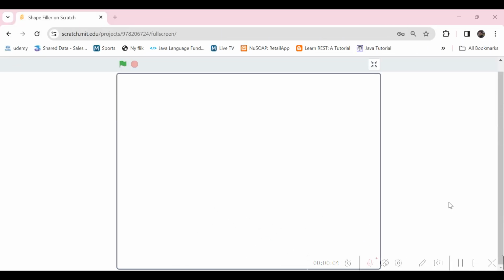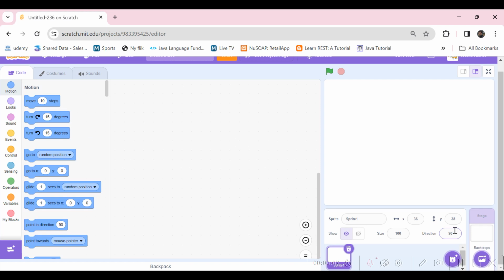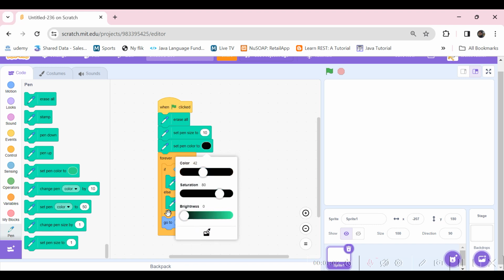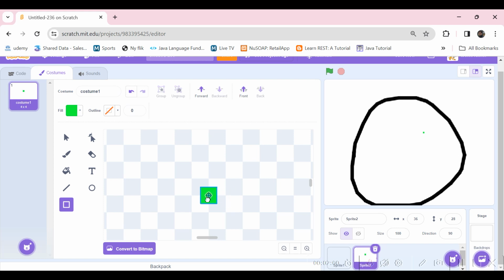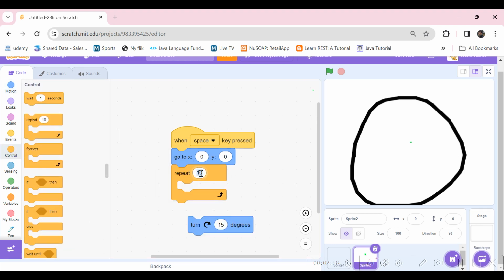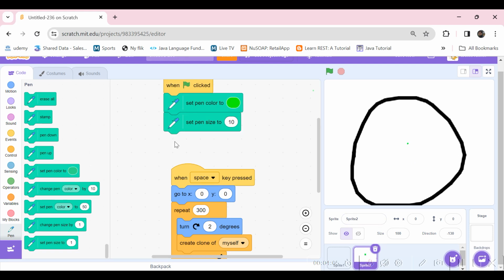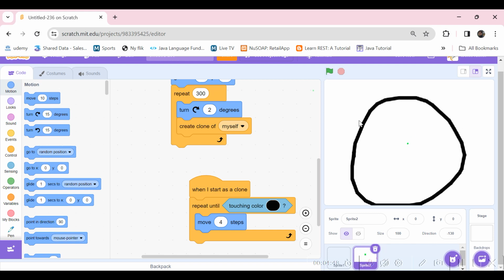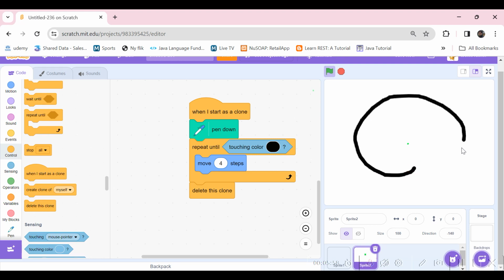Shape Filler |Scratch Projects | Scratch Tutorials| Kids Coding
This is a project which explain how to make a Shape Filler in Scratch.